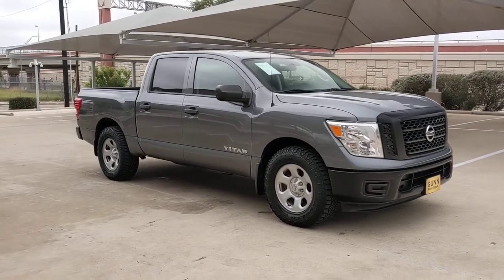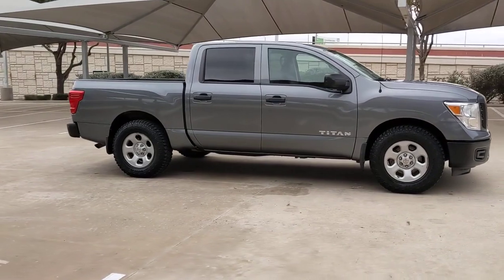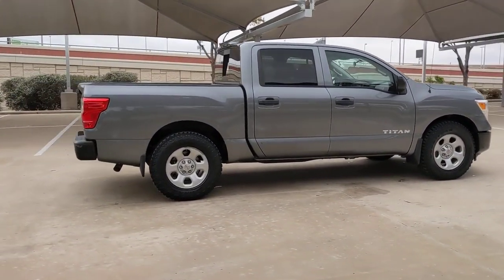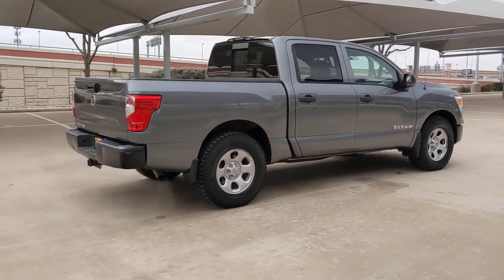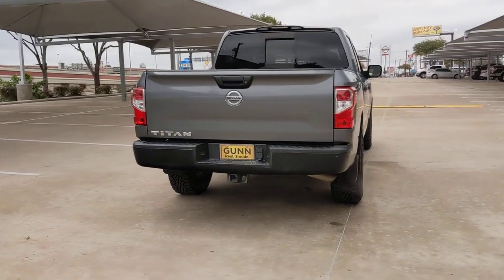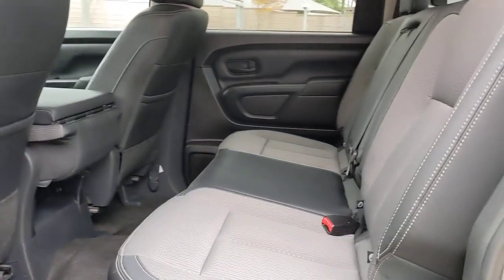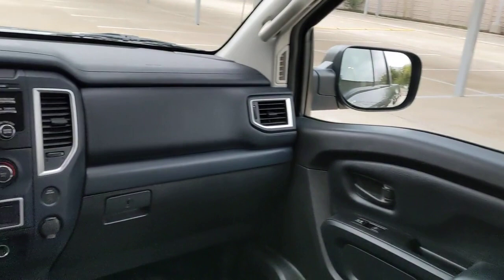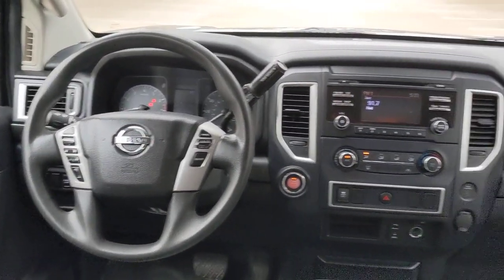2017 Nissan Titan San Antonio, Austin, Houston, New Braunfels, Helotes, TX N230121A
Gun Metallic Used 2017 Nissan Titan S available in San Antonio, Texas at Gunn Nissan. Servicing the Austin, Houston, New Braunfels, Helotes, TX area.

Gunn Nissan
12838 San Predro

Clean CARFAX. CARFAX One-Owner.Recent Arrival! Odometer is 35268 miles below market average!Come in to Gunn Nissan and check out this 2017 Nissan Titan S!!Gunn Nissan - Come experience for yourself why we have one of the best reputations in San Antonio!